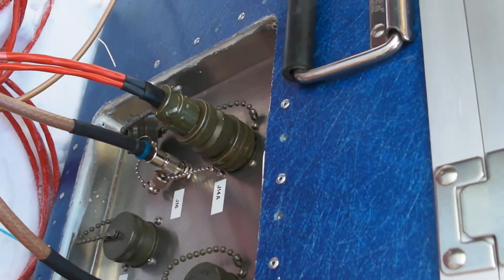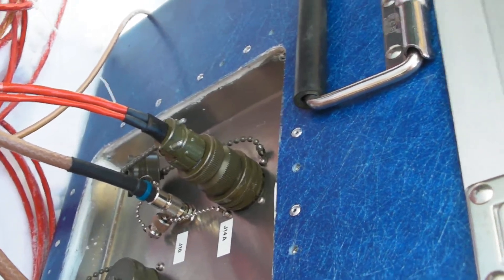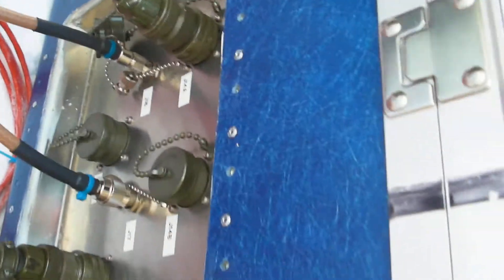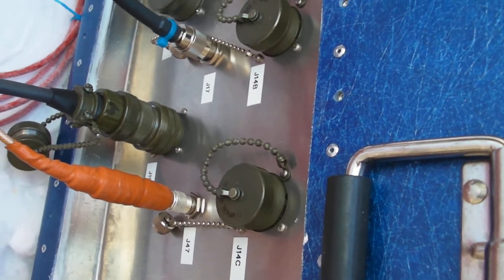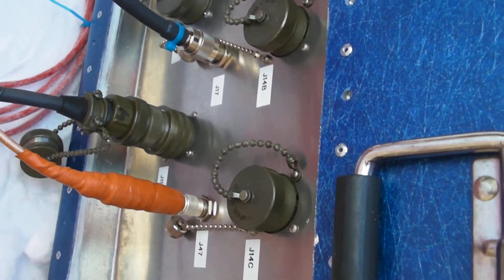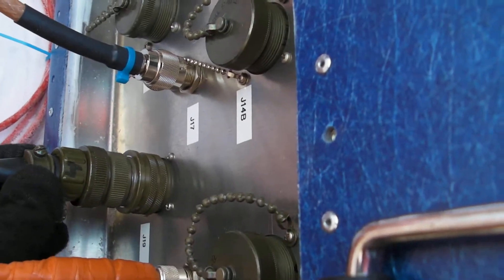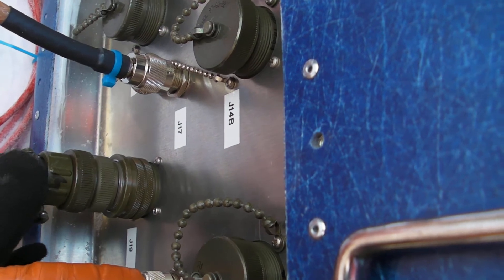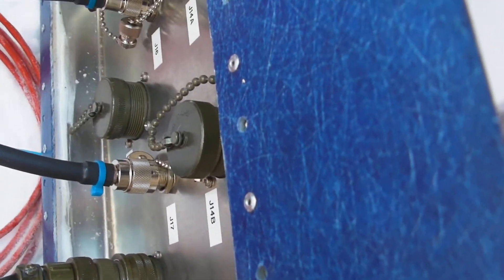Antarctic trip 2012-2013: SouthPole Station TestSys6@sys4